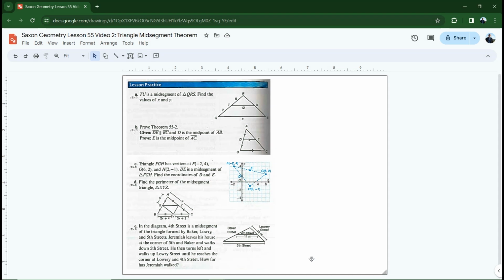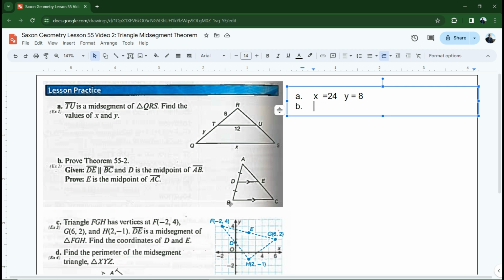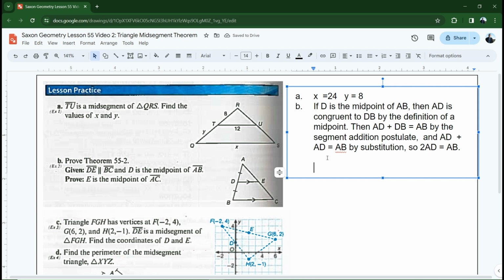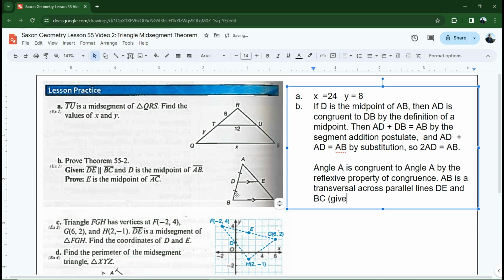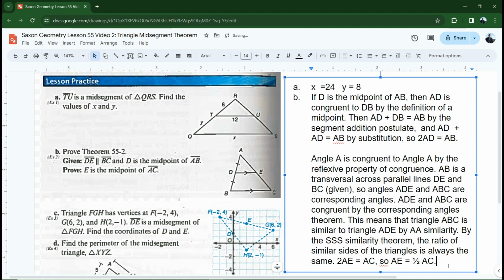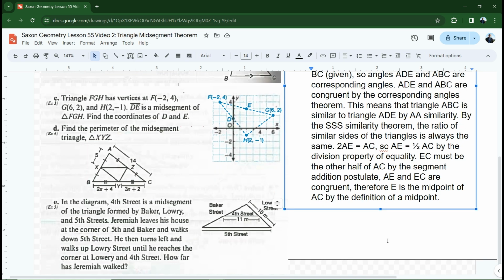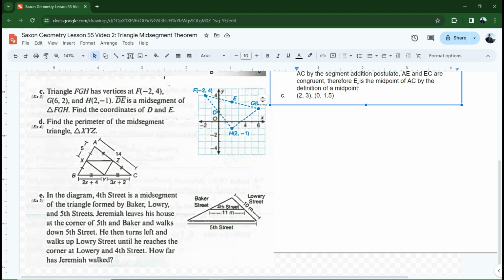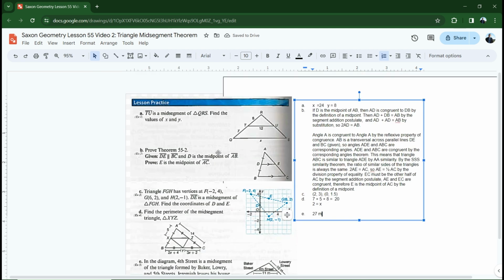Saxon Geometry Lesson 55 Video 2: Triangle Midsegment Theorem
In this video you will learn about the triangle midsegment theorem.